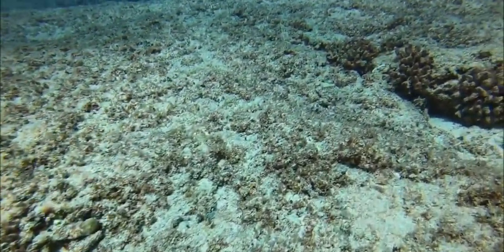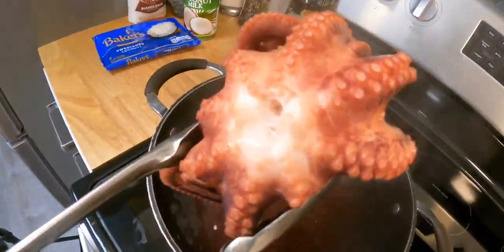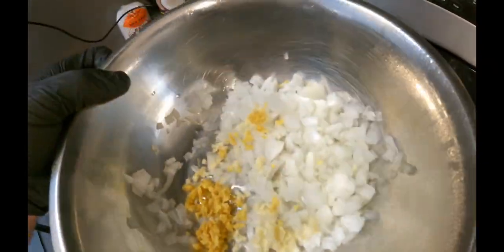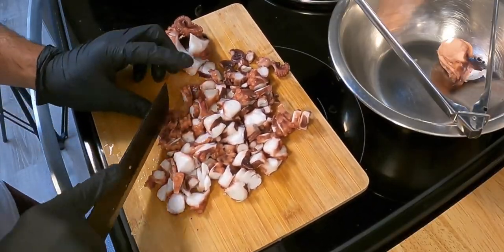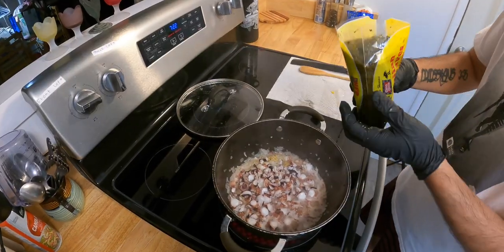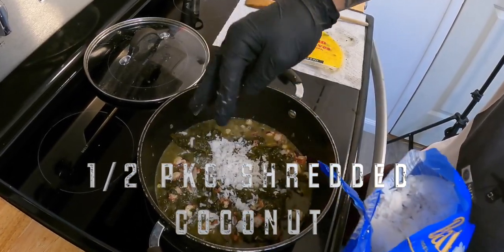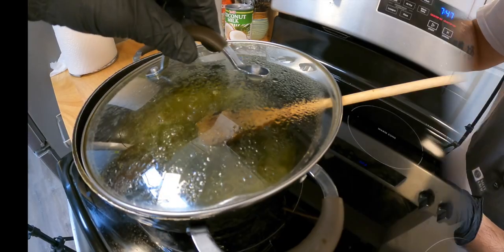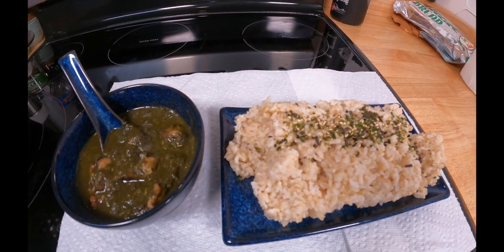Squid Luau | Tako Recipes | Spearfishing Hawaii | How To | Dive And Dine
Recipe inspired by @RoyceGetit @kimiwerner and others! (Super simple) cooking instructions on the back of Taro Brand package: per 2 lb cooked tako
1. boil tako 6-7 min each side remove place into ice bath
2. saute chopped ingredients: 1/2 maui onion, 1 clove garlic, 1 tbsp ginger
3. add chopped tako, and 1 package of TARO BRAND LUAU LEAVES
4. add 1 can of Coconut Milk
5. salt and pepper to taste
6. Stir occasionally/Boil for 20 mins/Simmer and serve with rice